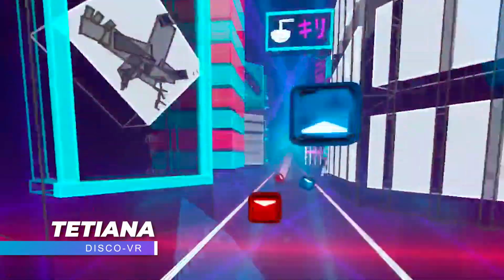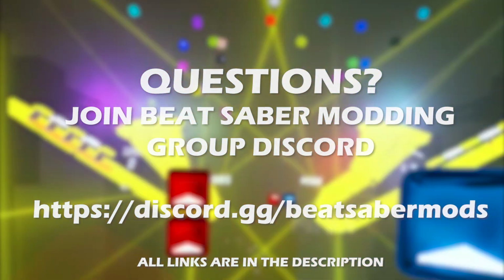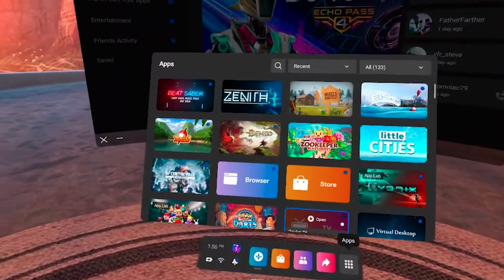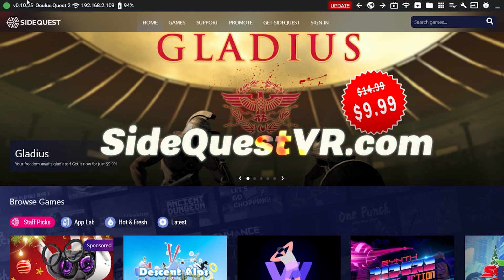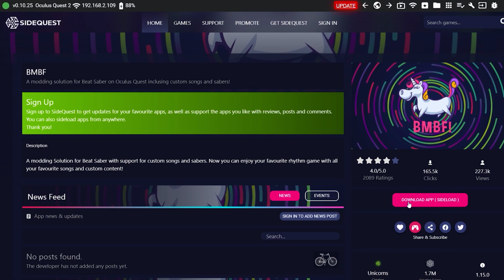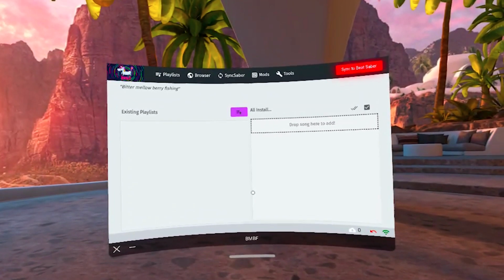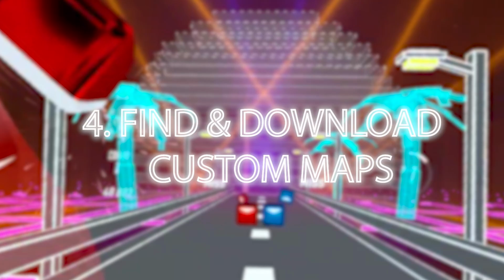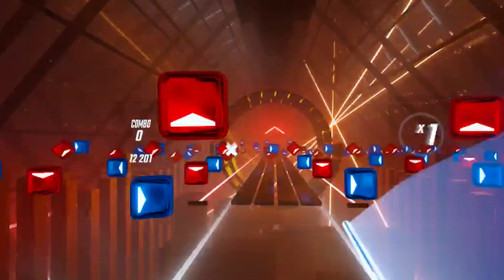NOODLE EXTENSIONS MOD for QUEST 2! The most INSANE Beat Saber maps on Quest! New BMBF Tutorial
Noodle Extension the most insane mod which allows mappers to control nearly ALL aspects of a custom Beat Saber map and deliver to us mind-blowing out-of-this-world custom maps! AND NOW IT'S AVAILABLE ON QUEST / QUEST 2 !!!

It's a happy day for Beat Saber mod lovers :)

Follow this tutorial for the most recent guidance on how to mod your Beat Saber and how to install and use the Noodle Extensions mod!

QUESTIONS?

TIMESTAMPS:
00:00 - Important information!
02:39 - Step 1: Downgrade Beat Saber
04:47 - Step 2: Patch Beat Saber with BMBF
06:44 - Step 3: Install Mods (Noodle Extensions)
07:42 - Step 4: Find & Download Custom Maps

Tetiana needs caffeine to function and to create more fun VR content! THANK YOU SO MUCH FOR YOUR SUPPORT!

Your support is invaluable for this channel! Support to show your appreciation!😻

⭐SHOUTOUT TO MY AMAZING PATRONS!⭐
---🌟Sterling Thrasher
---🌟Adimo
---🌟Anya Qu